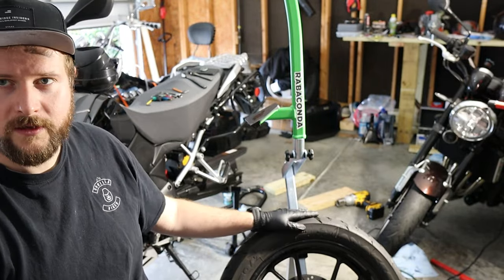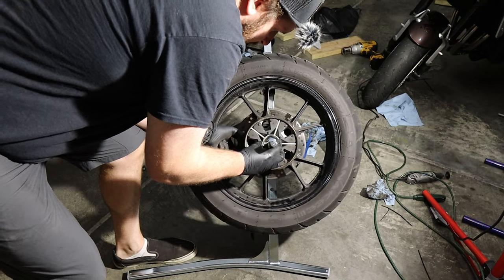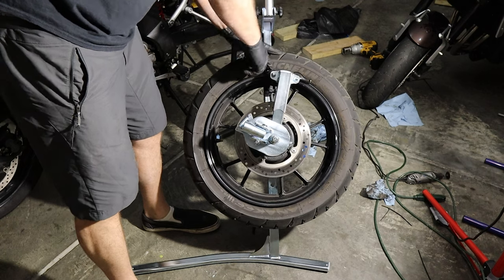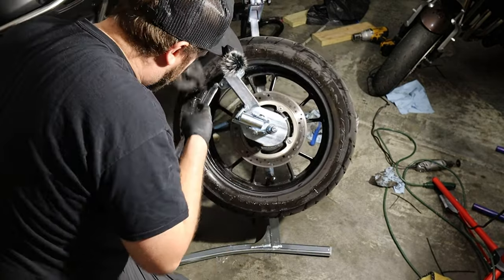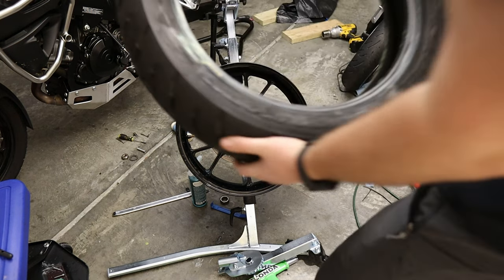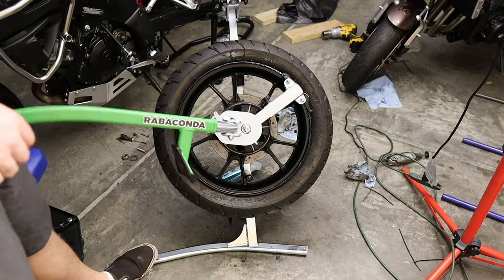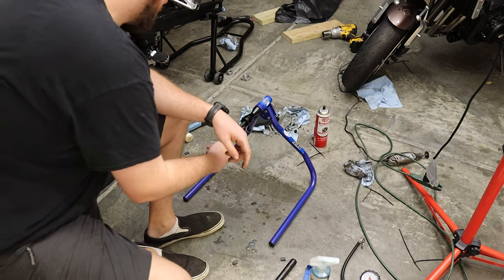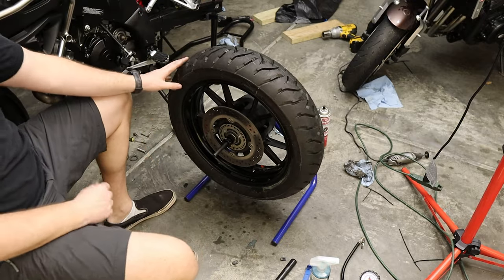Using a Rabaconda for the FIRST TIME to change my Tyre!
I recently bought a @Rabaconda tyre changer starter kit, they did give me 20% off for featuring it in videos(which I was going to do anyway) so a big thanks to them for doing that, as they didn't have to.

This is my literal first attempt using this and ignoring the instructions so I can see how easy it is to use for the average human creature. turns out, it's pretty easy!

About me!

           Lindstrand Jeans.

                      Nikon D3500
                      Canon M50